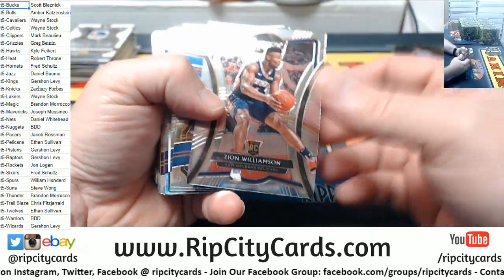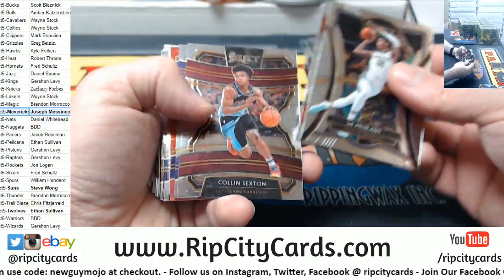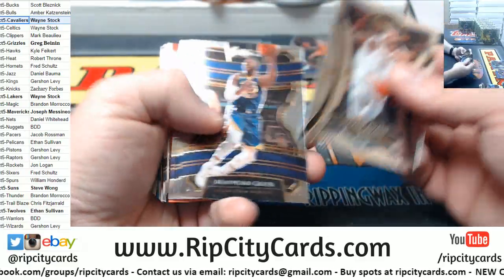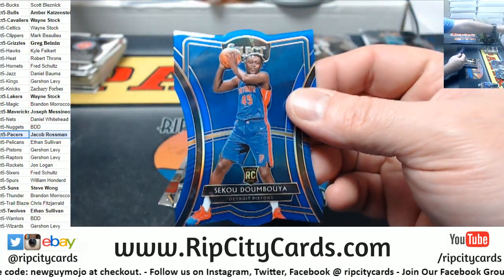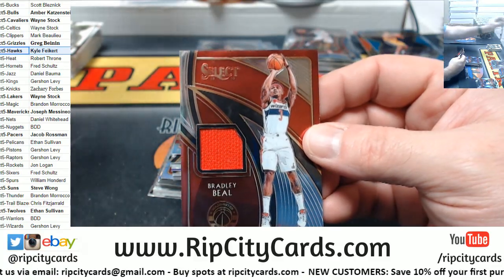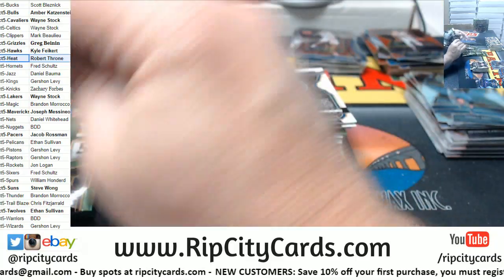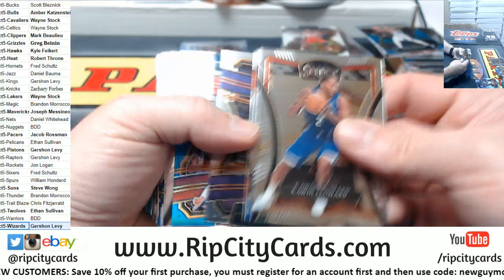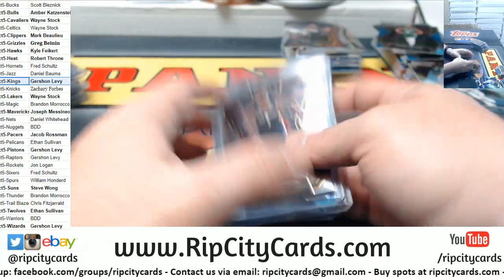2019 20 Panini Select Basketball Full Case PYT #5